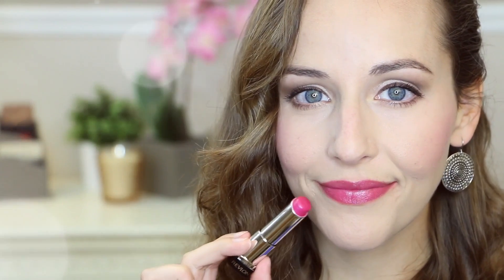My Favorite Fuchsia Lipsticks!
Please ‘like’ if you enjoyed this video and leave a nice comment- I reply to everyone!

Vlog Channel: laceyslovelylife

Resultly: lovelaceybeauty

I am also on VINE! Just search "Lacey Keith".

- YSL Rouge Voluptè Shine in No. 5 Fuchsia in Excess

- Maybelline Color Sensational The Mattes Lip Color in Mesmerizing Magenta

NEED TO EXPAND YOUR BRUSH COLLECTION?

Add some Sigma brushes to the mix and check out my favorites!

Makeup
- Maybelline Super Stay Makeup in Sand Beige
- MAC Prolong Wear Concealer in NW20
- Rimmel Stay Matte Powder in 004 Sandstorm
- BareMinerals Multitasking Concealer in Bisque
- E.l.f Eyebrow Kit in Medium
- Maybelline Brow Drama in Deep Brown
- NARS Smudge Proof Eye Shadow Base
- Maybelline The Nudes Palette
- Sephora Contour Eye Pencil in Tiramisu
- Almay One Coat Triple Effect Mascara
- Japonesque Velvet Touch Blush in 04
- Revlon Lip Butter in Lollipop

Top
- Snooty Fox

Earrings
- Gabriel Brothers

Love, Lacey